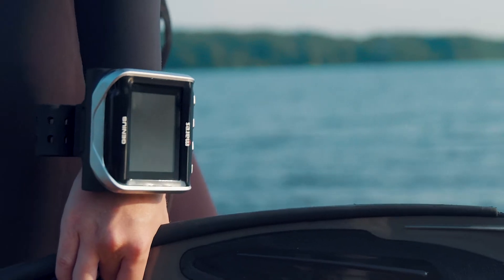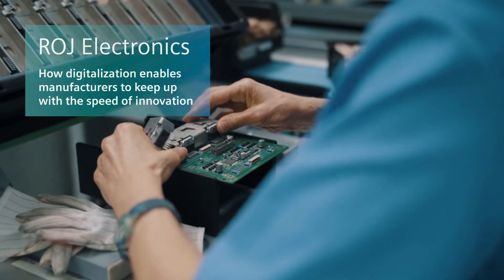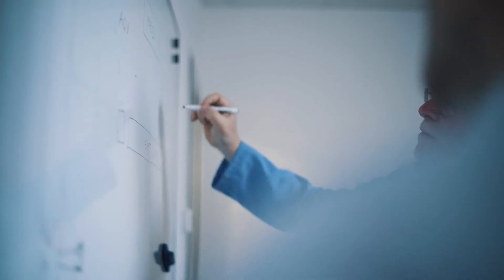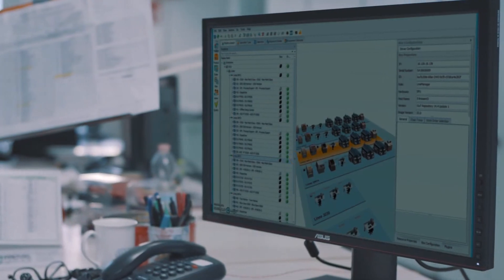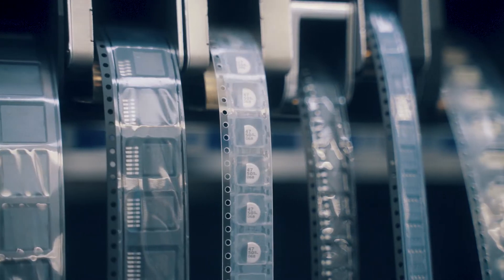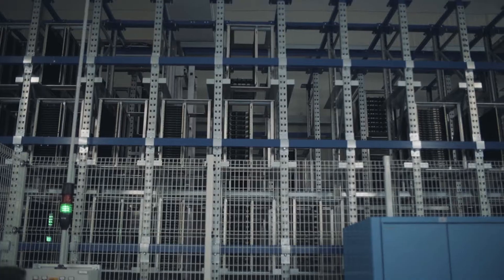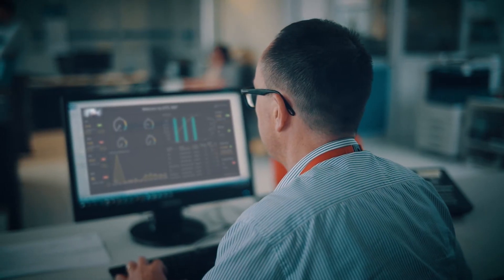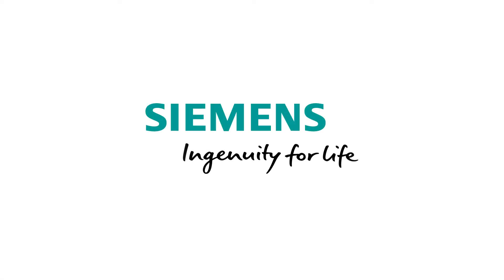Solving the problem of high mix, low volume in electronics (PCB) manufacturing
Italian electronics manufacturer ROJ s.r.l. solves the problem of high-mix, low-volume printed circuit board production. See the full video testimonial.

» [Webinar]: Create a digital twin of the electronics manufacturing process with ODB++M